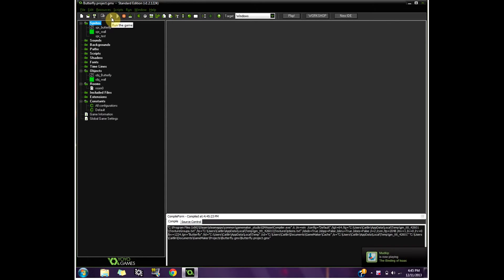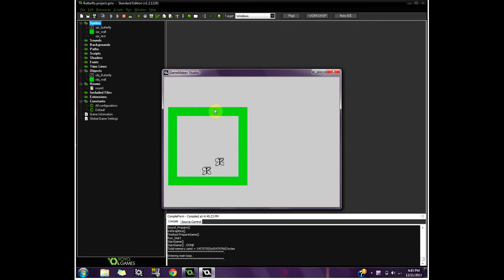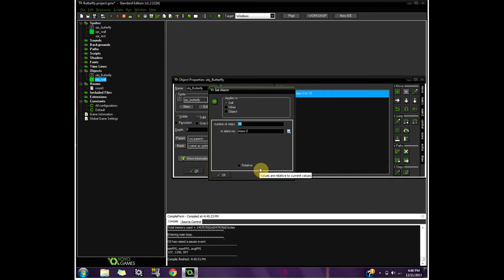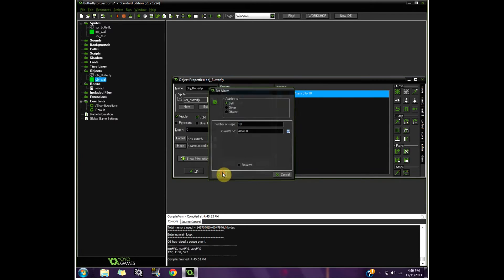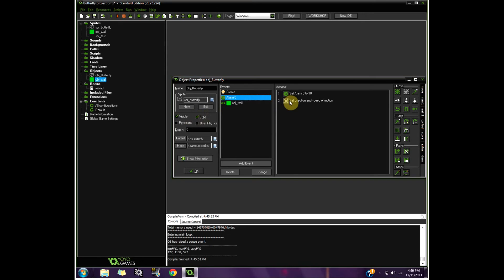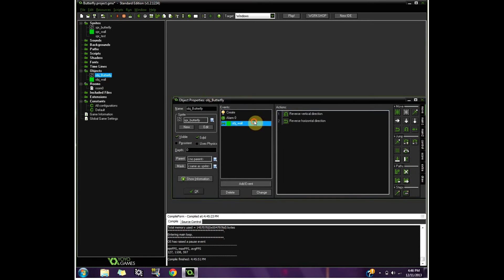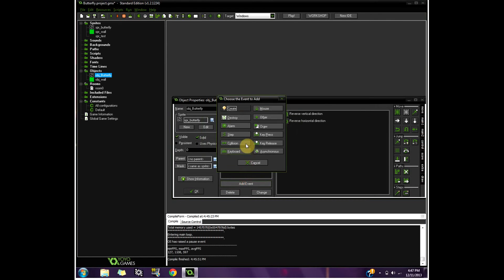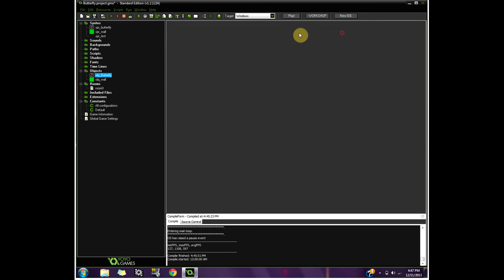Game Maker Studio Tutorial: Randomly Moving NPC [Super Easy]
This is a really quick and easy way to make NPC's move randomly. Enjoy